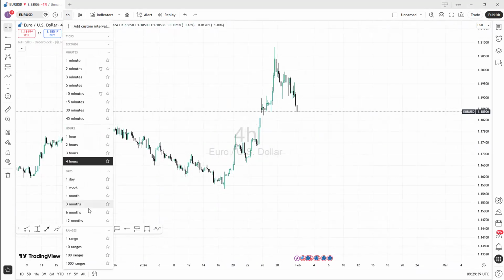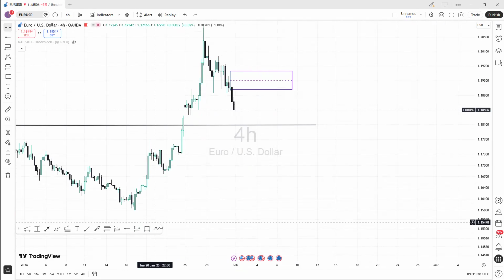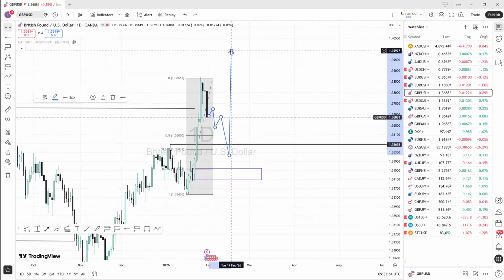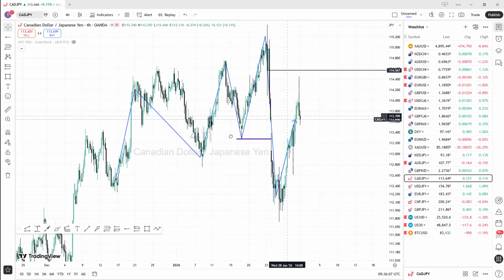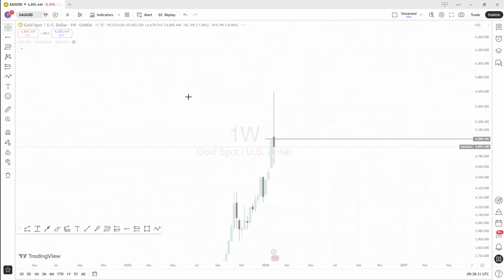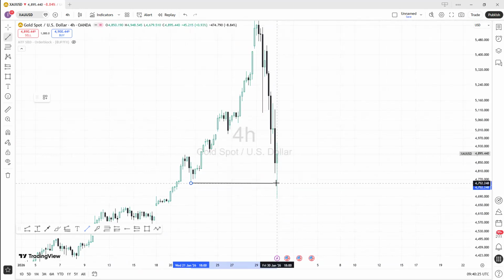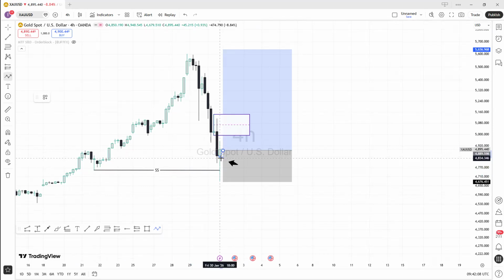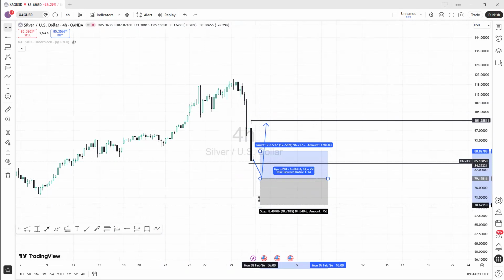WEEKLY TOP-DOWN ANALYSIS FOR 2 FEB